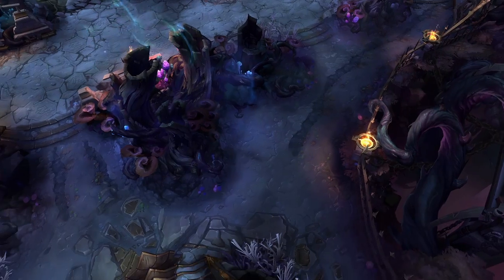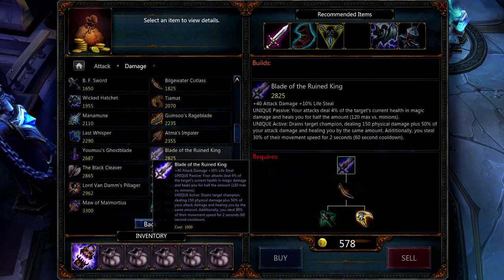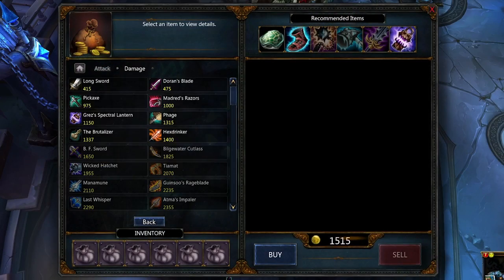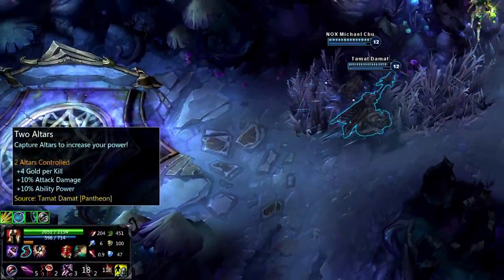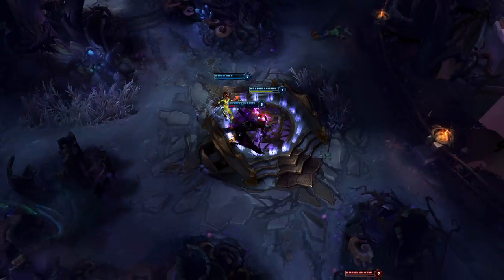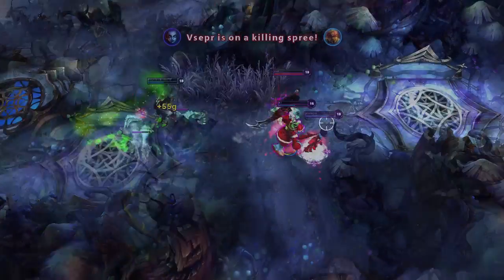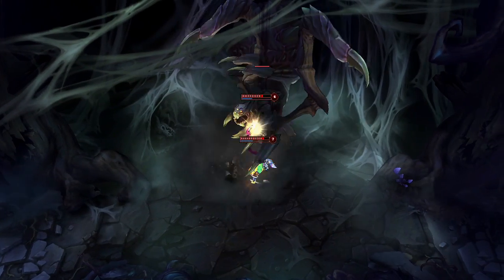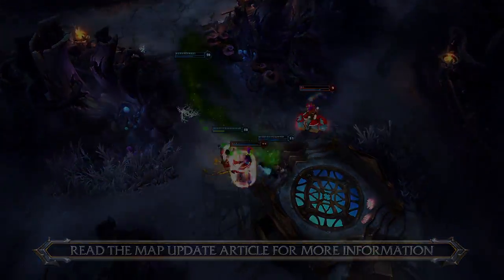League of Legends - Twisted Treeline Map Overview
The Twisted Treeline has received a massive redesign in the Shadow Isles Patch.  Watch this Map Overview to check out some highlights of the changes to this 3-on-3 map.